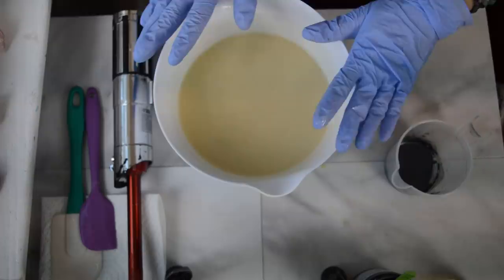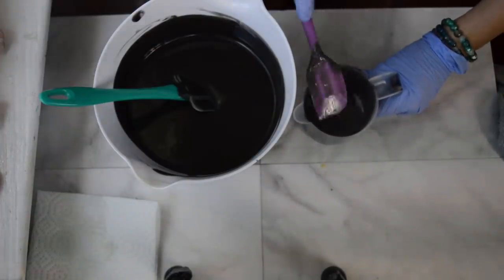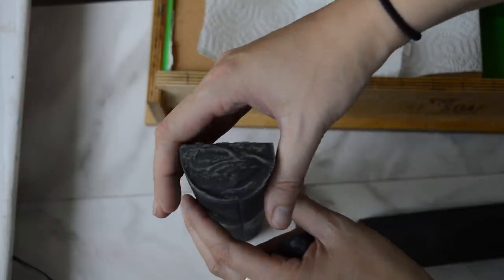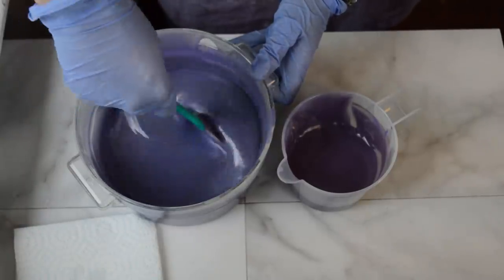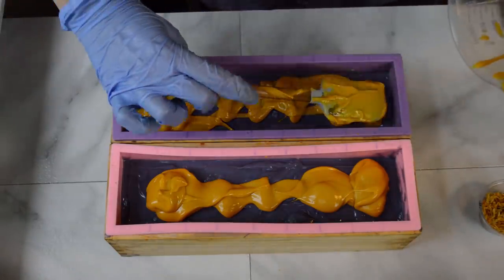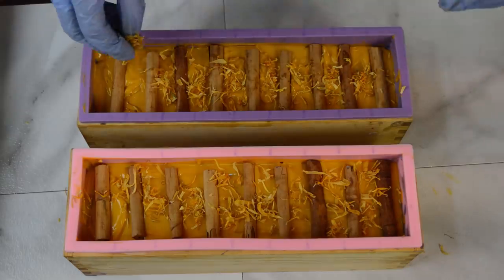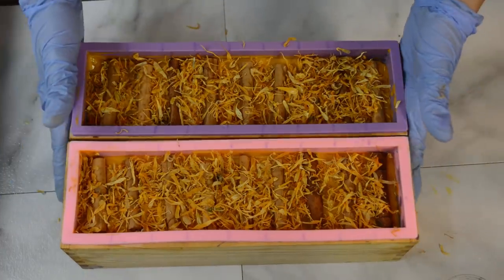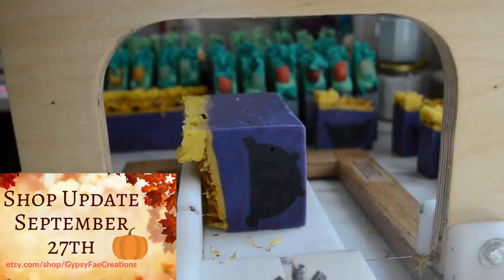Making of Witch’s Kitchen Cold Process Soap | 🧹 Luna Fae Creations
Kind of winging it with this one but in the end I think it magically all came together.

👉🏻 You can BUY this Soap on September 27 and Other Soaps available

- Tierrafae